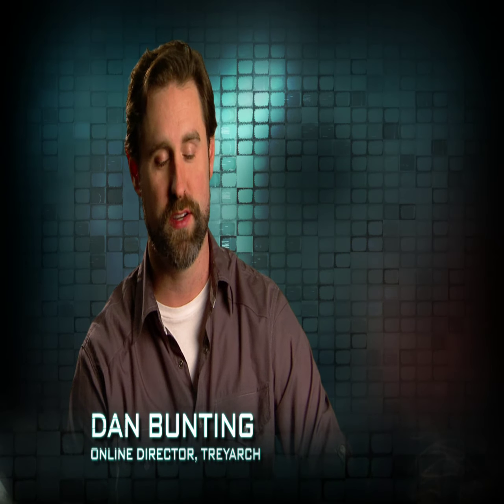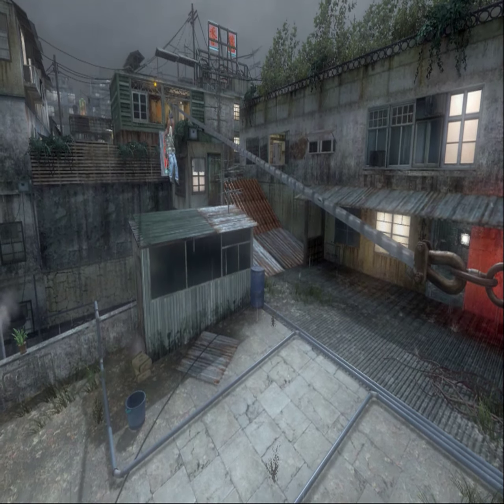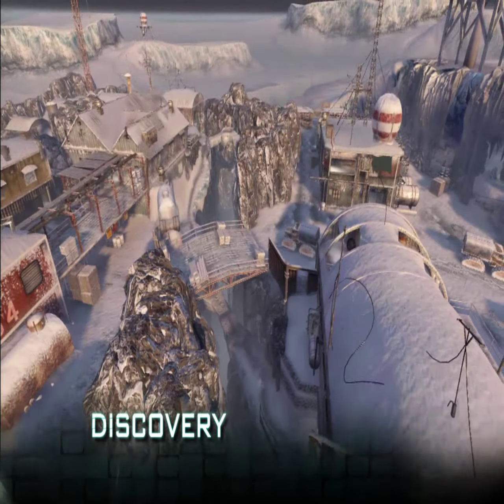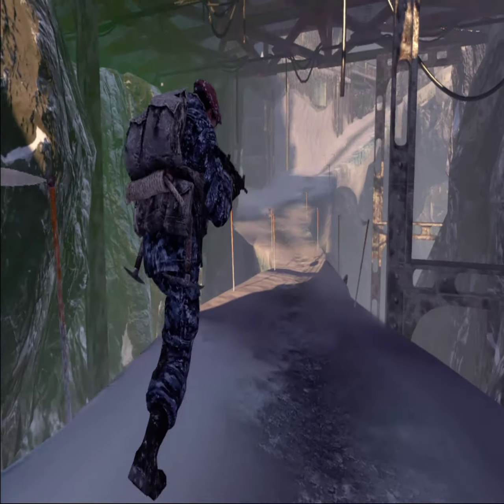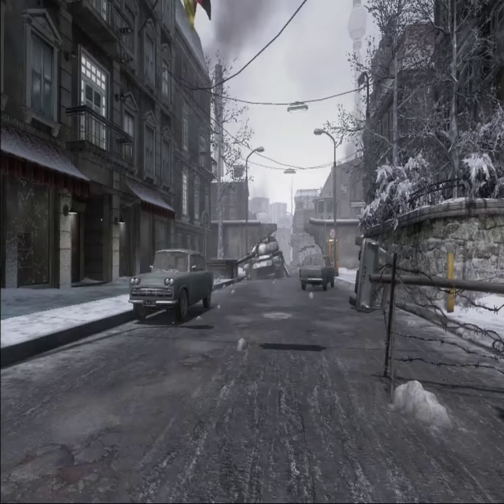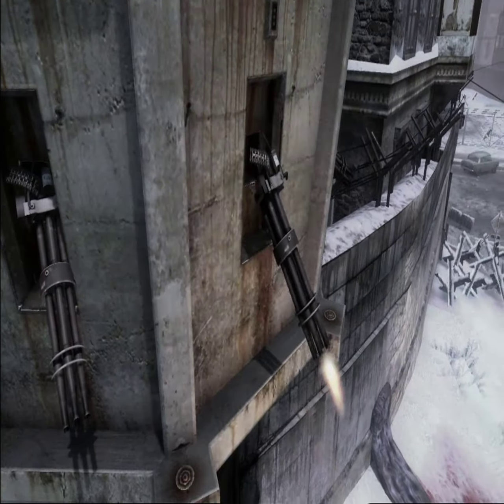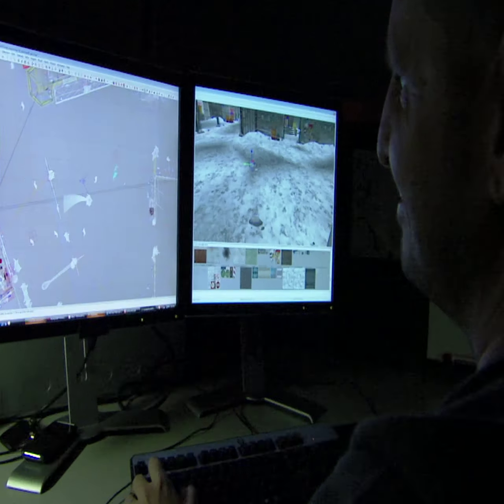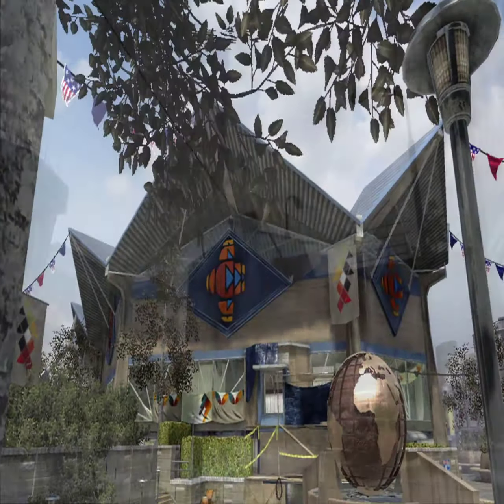Call of Duty: Black Ops - First Strike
Check out the new multiplayer DLC